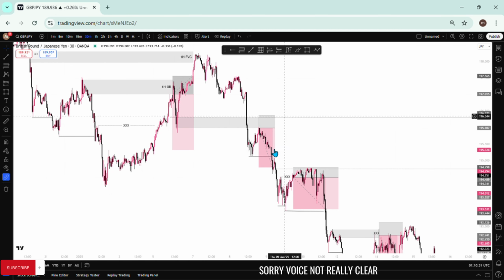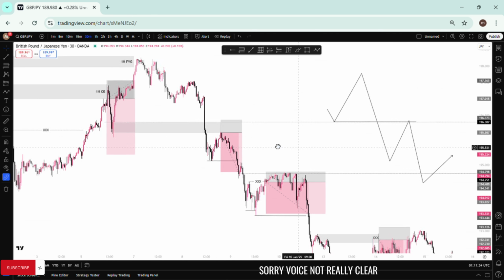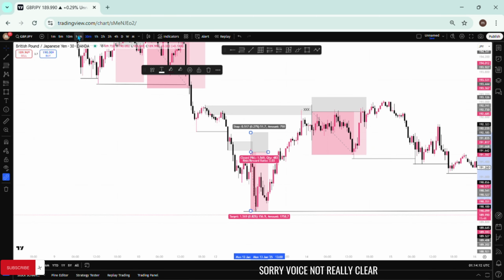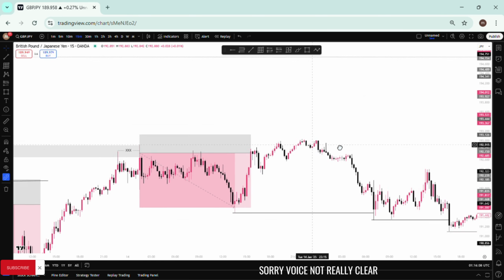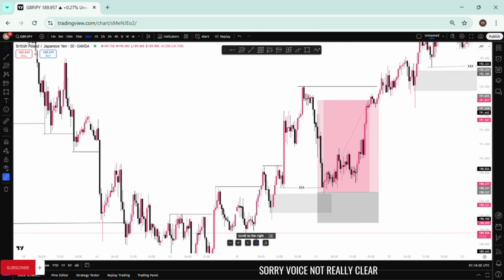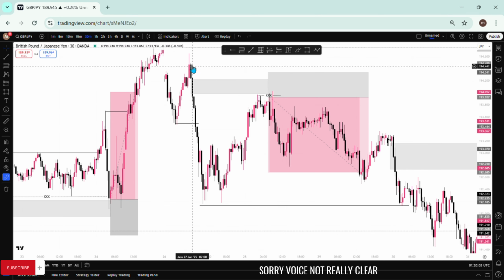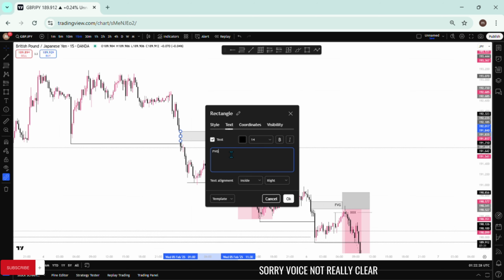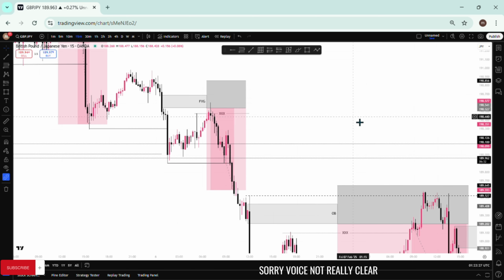BACKTESTING GBPJPY [JANUARY]